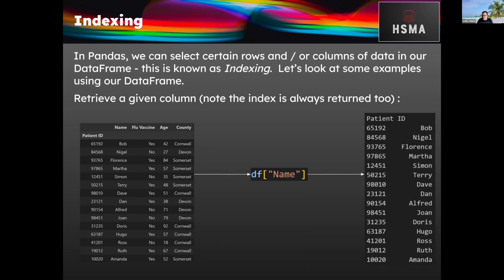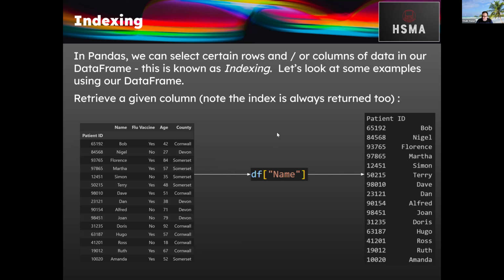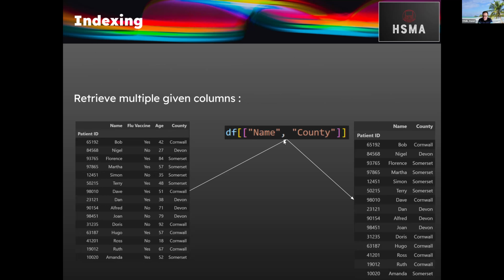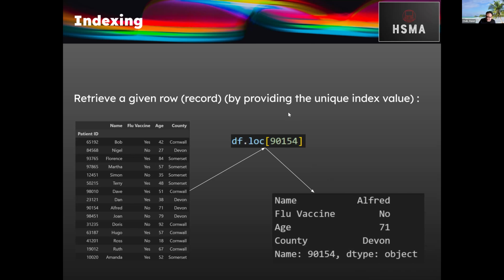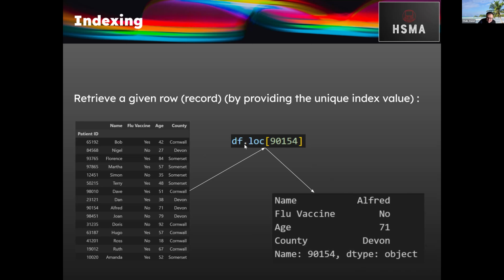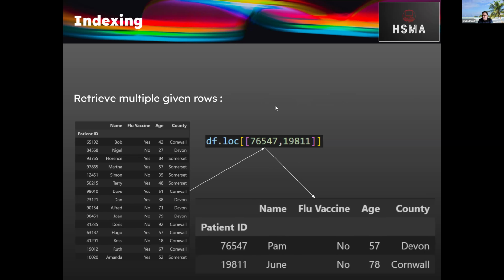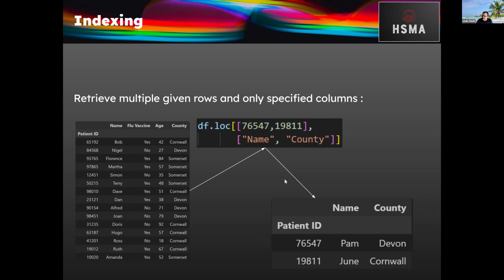HSMA 6 Python Session 2 Indexing Pandas Dataframes Selecting Rows or Columns